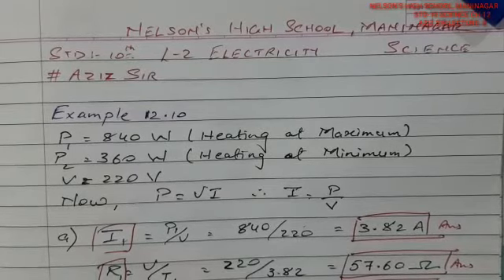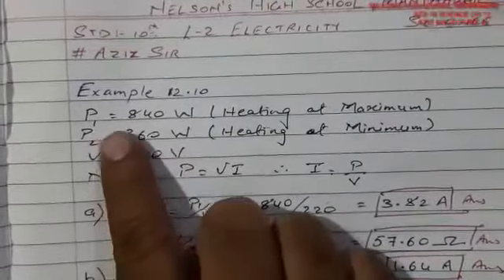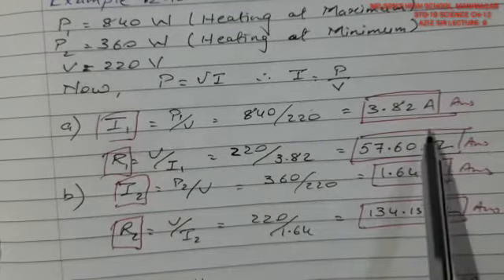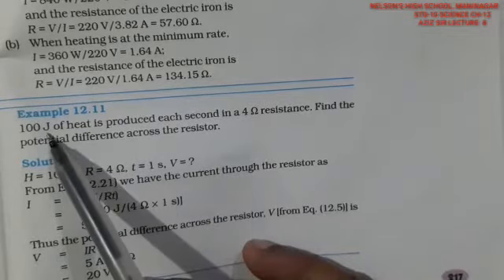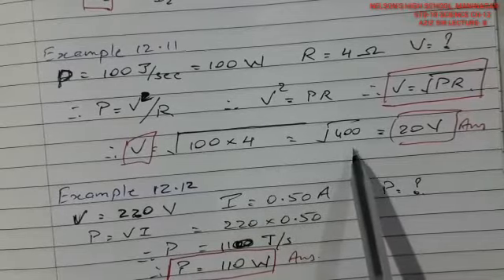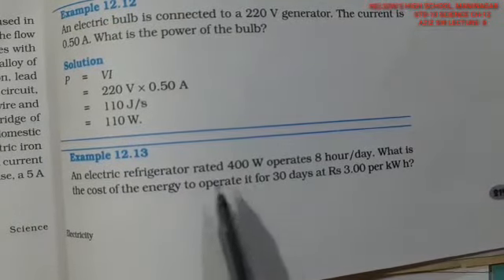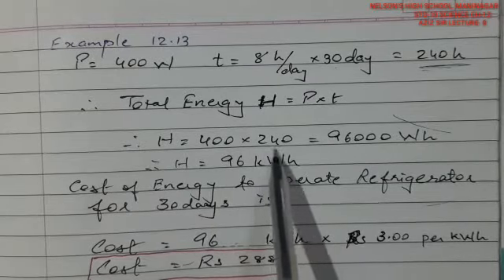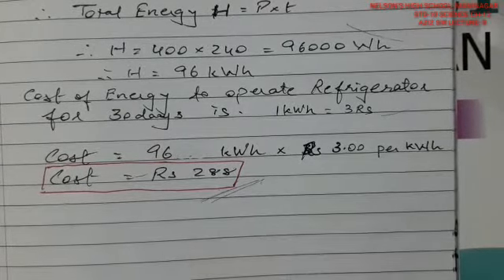NELSON'S HIGH SCHOOL, MANINAGAR ( STD-10 Science CH-12 Lecture- 9 Aziz Sir)